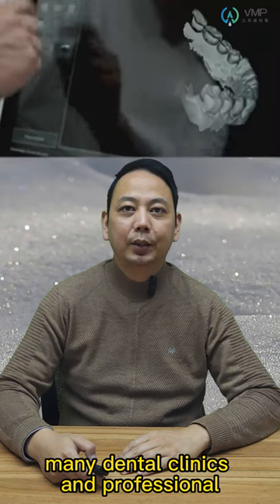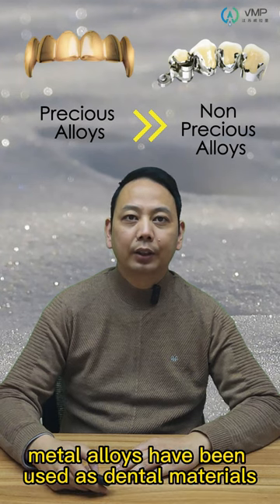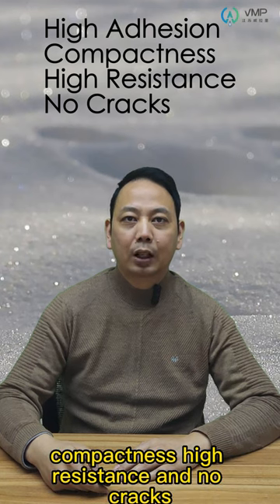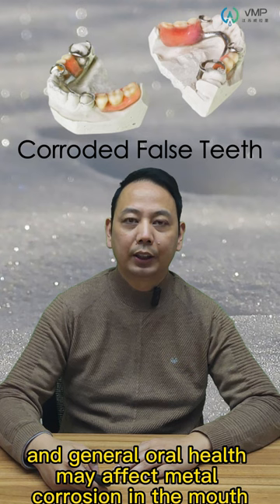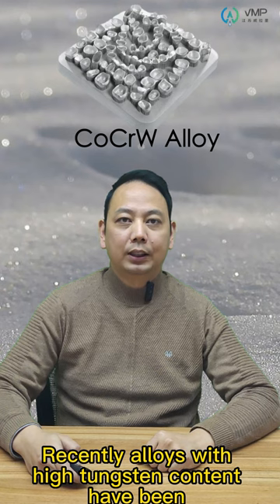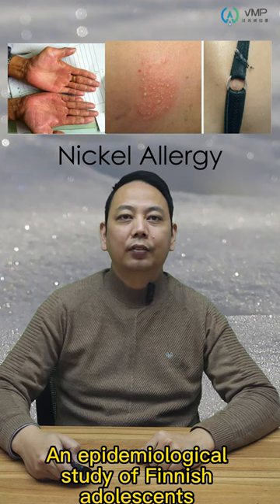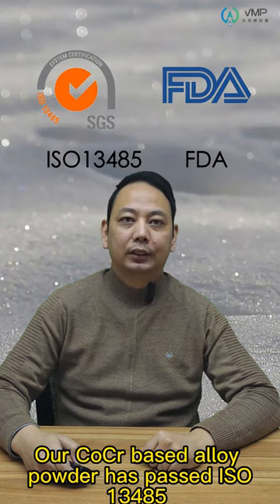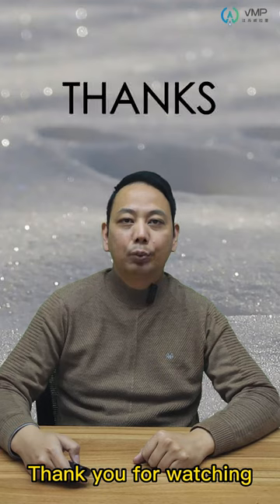CoCr based alloys powder in 3D printing high accuracy and low cost to the dental industry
CoCr based alloys have been used in dentures because of their good corrosion resistance. The Ni content of our CoCr based alloy produced by Vilory can be less than 0.1%, which can reach the Ni Free in the ISO 22674 standard.Our CoCr based alloy powder has passed ISO13485 and FDA certification and can meet your requirements.